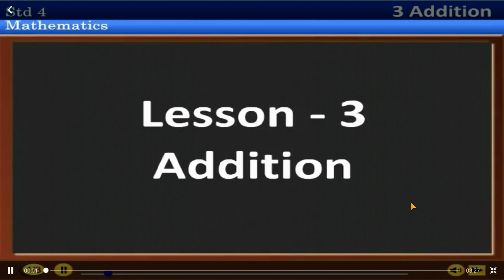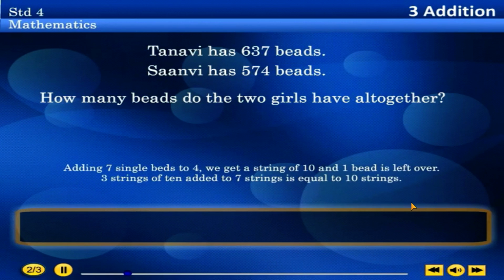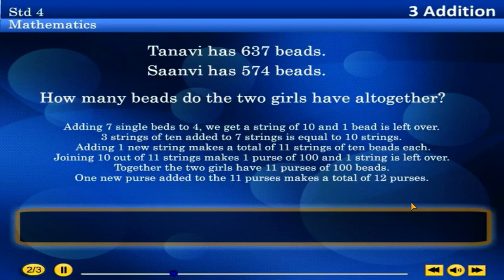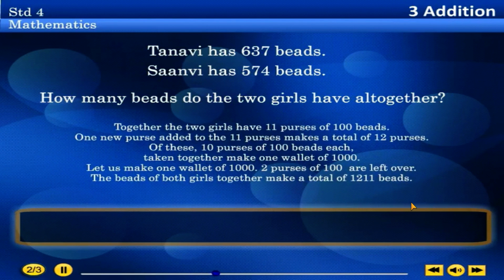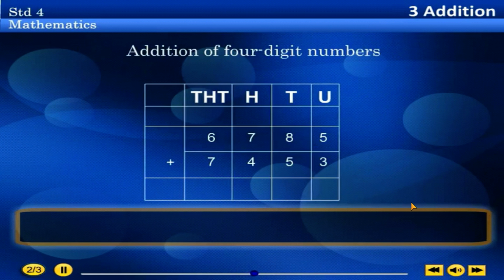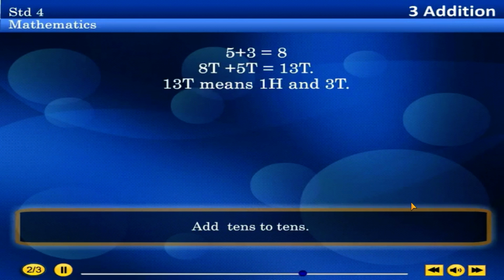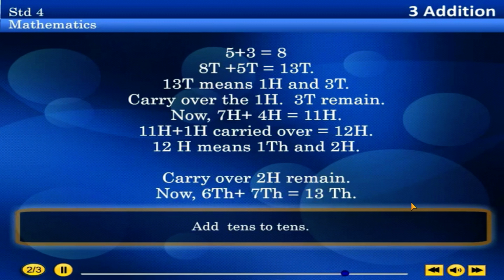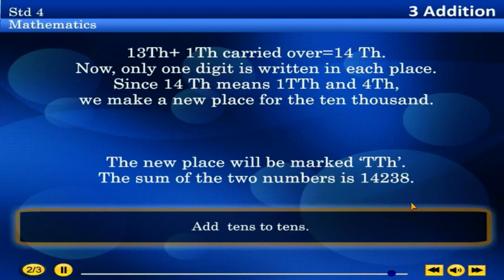4th state board maths 3 addtion